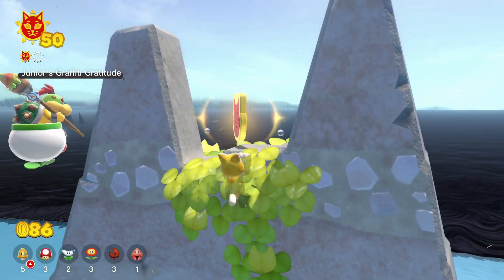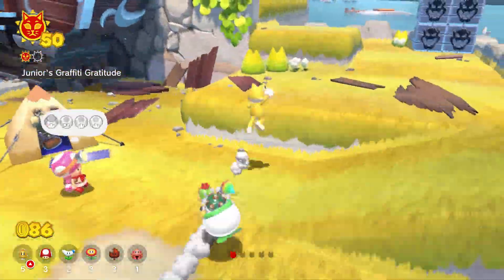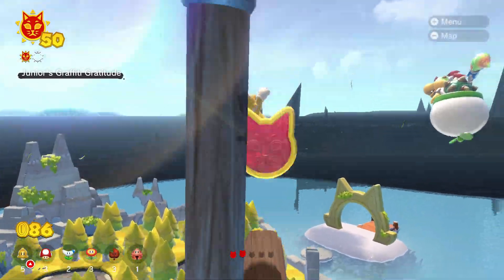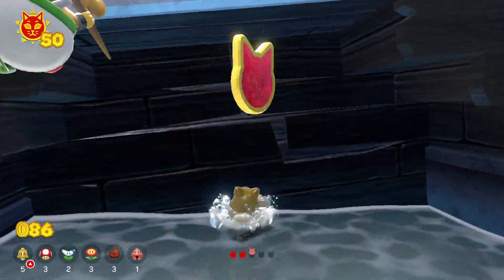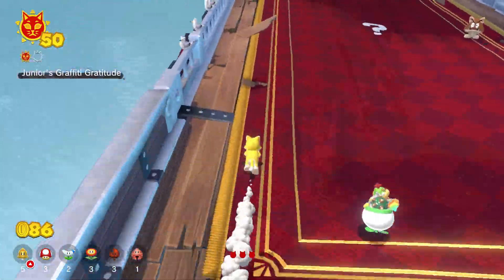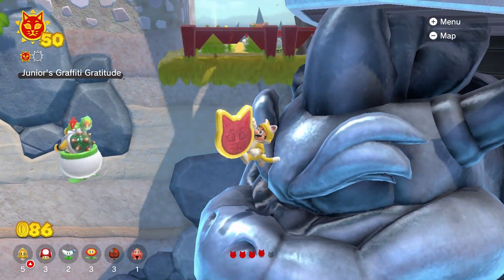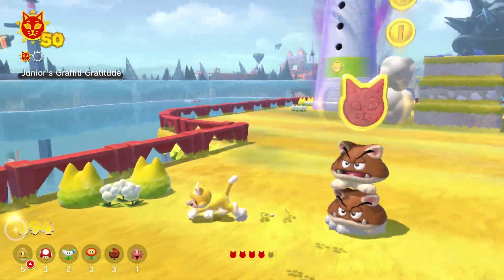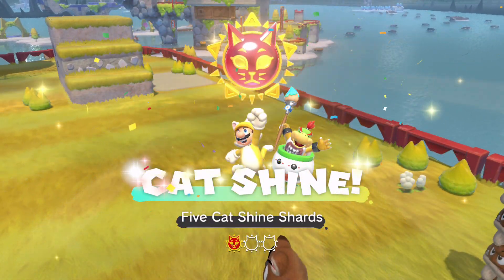Bowser's Fury : Fur Step Island All Cat Shine Shards Locations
A guide on where to find all cat shine shards on Fur Step Island in Bowser's Fury for Nintendo Switch.  There are 5 cat shards on Fur Step Island.